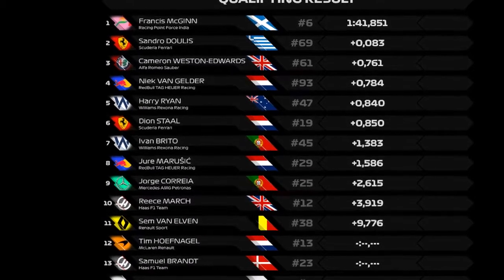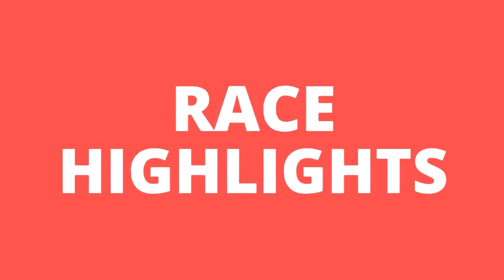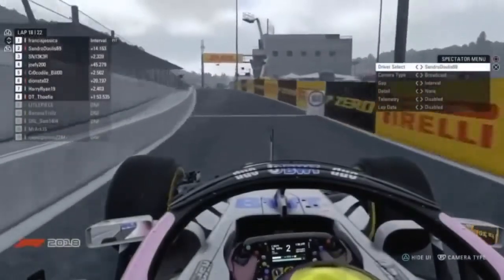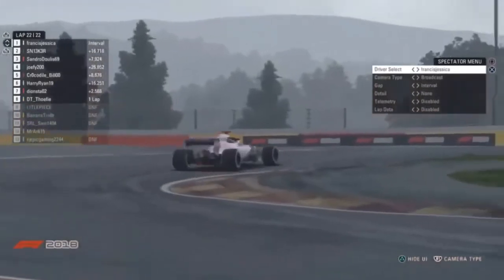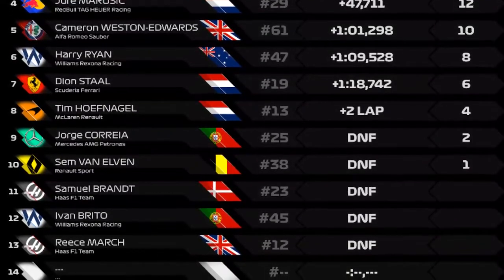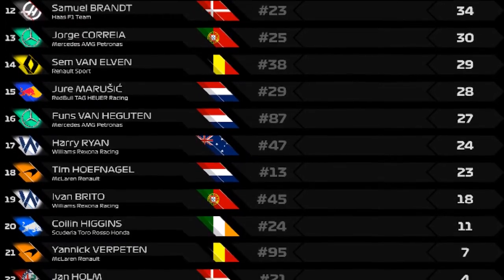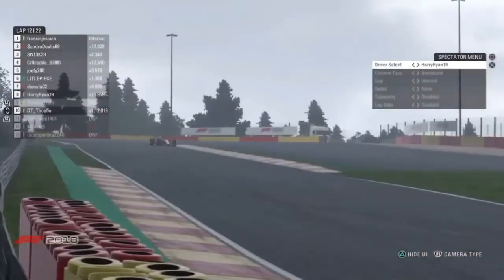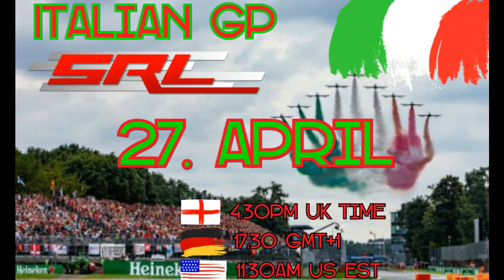SRL League Season 4 | Belgium GP Review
Edited and commentated by Sandro Doulis

SRL League Instagram: srl_f1